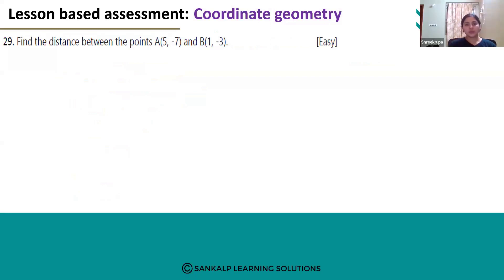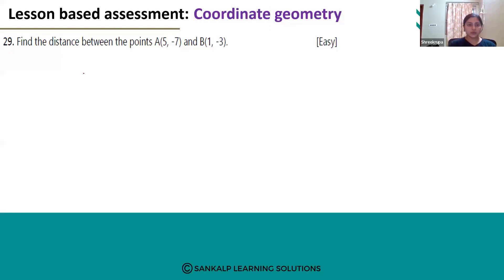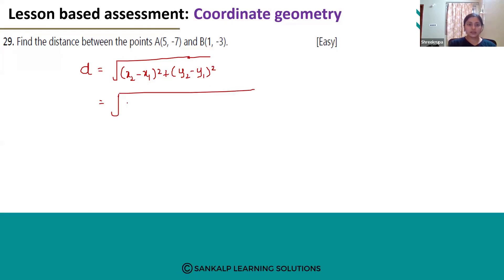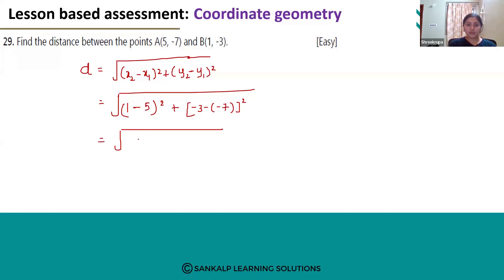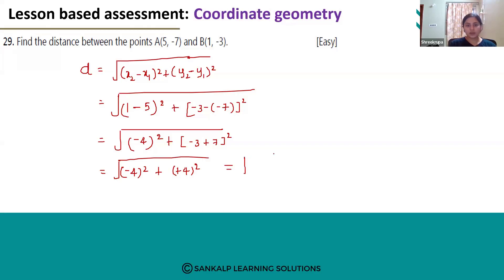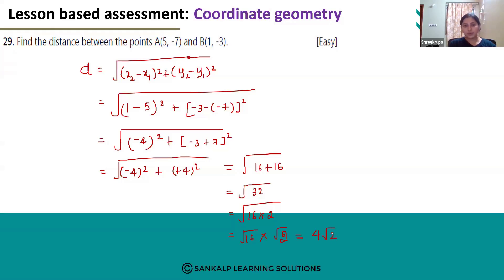LBA Coordinate Geometry EM Qno 29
sslc class10 lba mathematics sankalplearningsolutions sankalplearning englishmedium # Coordinate Geometry Q.No. 29